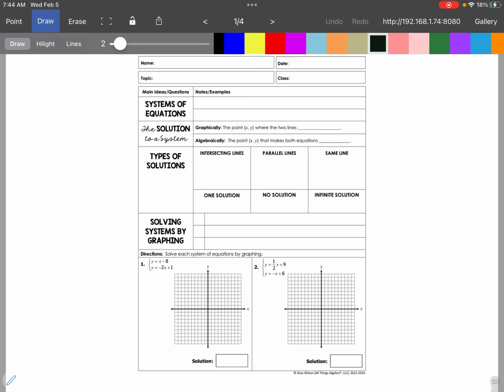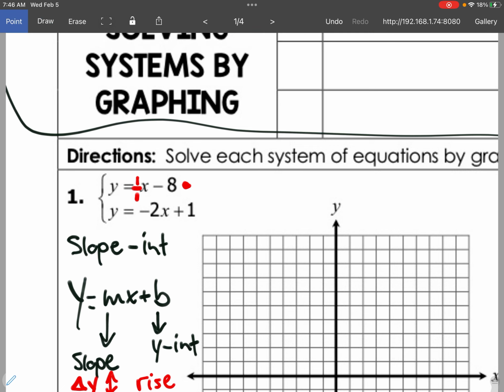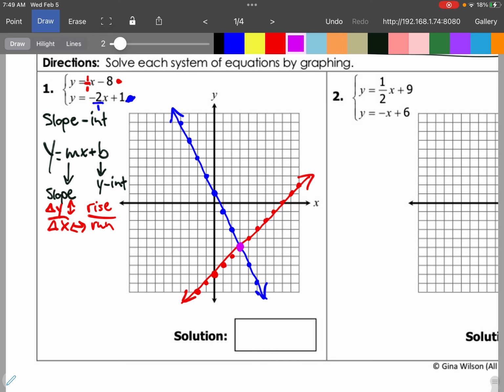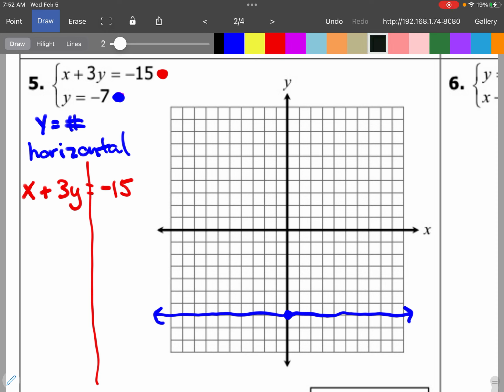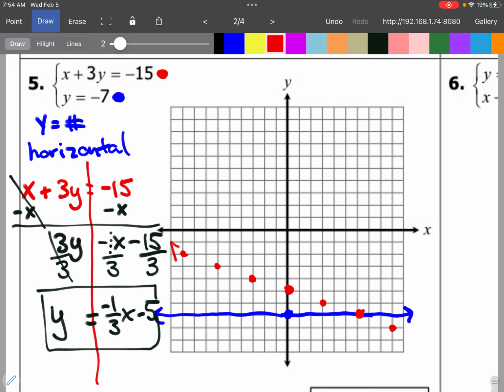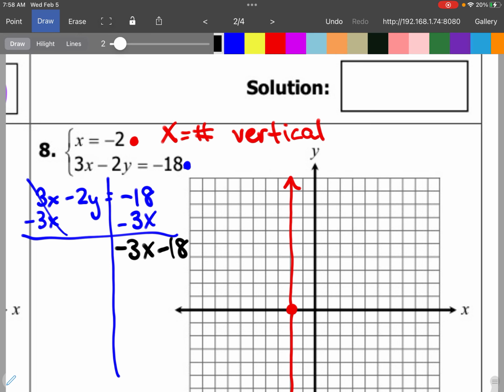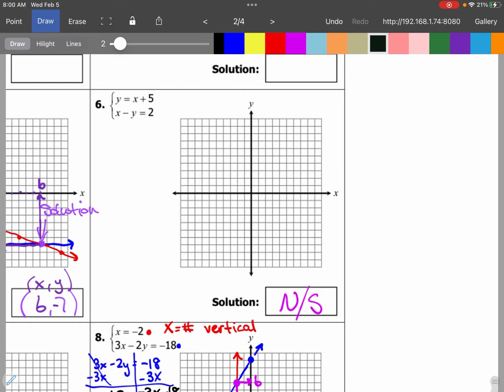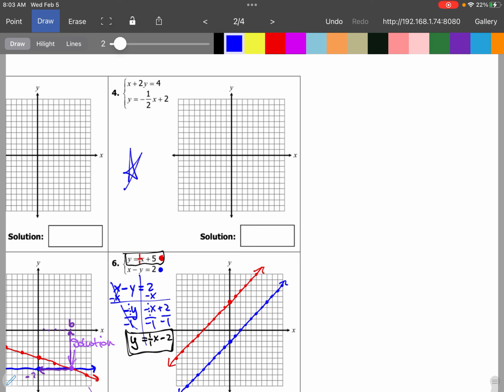lesson video graphing systems